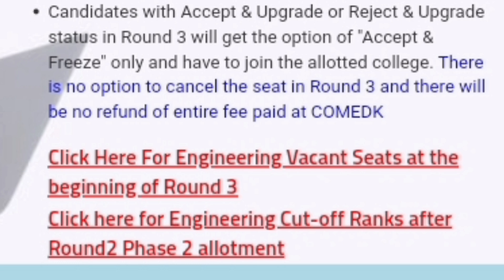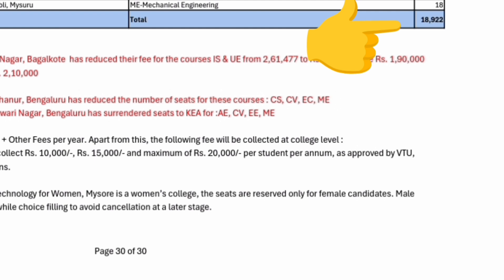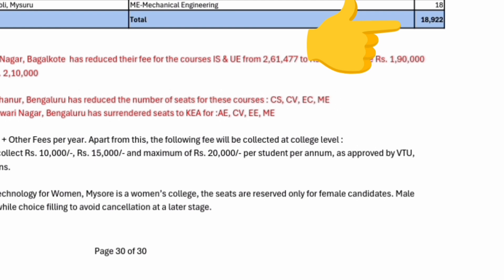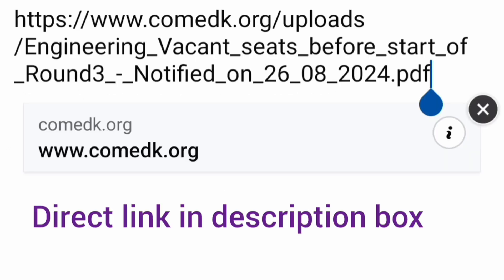Comedk round 3 vacant seat matrix|Comedk counselling dates|COMEDK 3rd round|Comedk latest updates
college tuber, best comedk colleges, comedk fees, comedk counselling procedure, comedk round 3 schedule, comedk round 3 expected cutoff